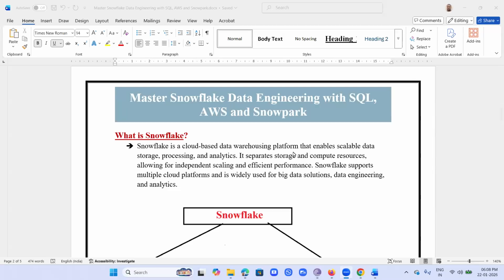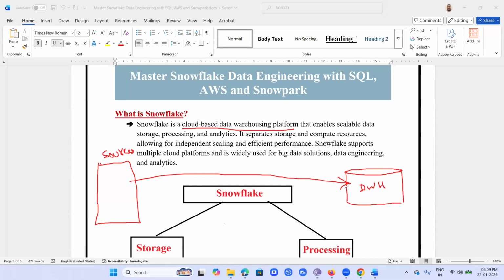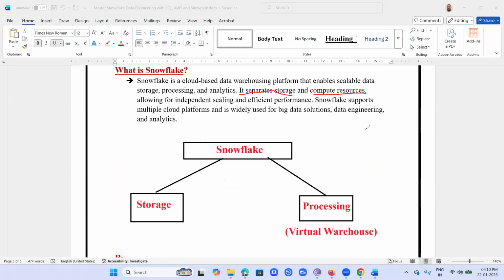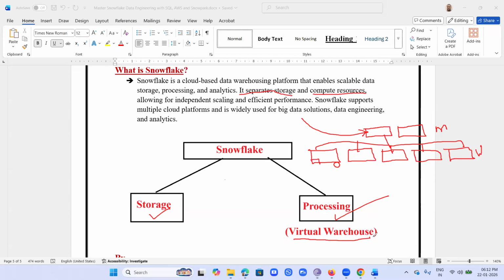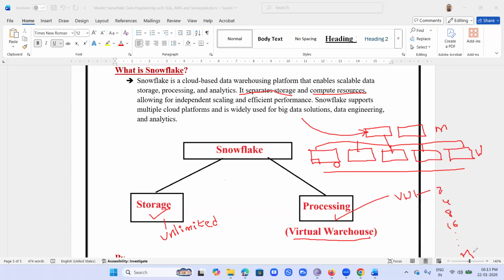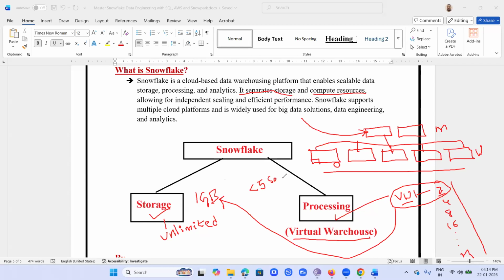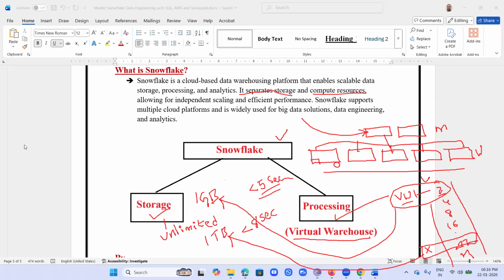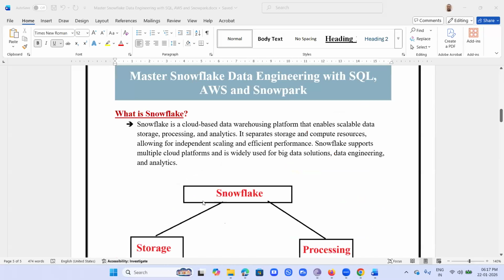Snowflake Data Engineering Part 5, What is Snowflake, snowflake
By
Akkem Sreenivas(a)
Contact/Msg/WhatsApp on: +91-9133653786